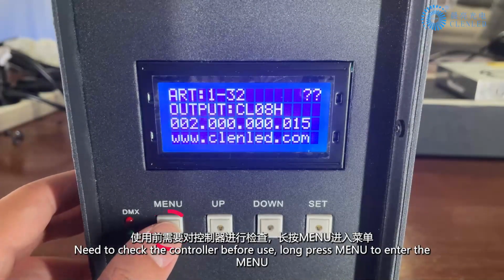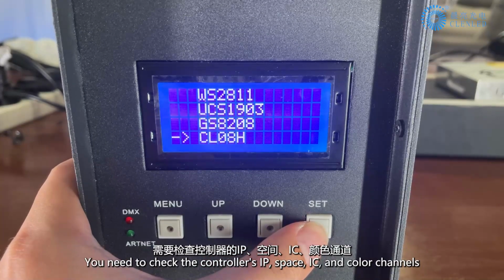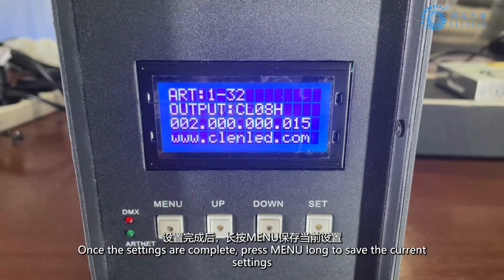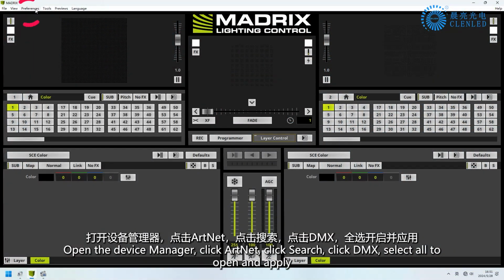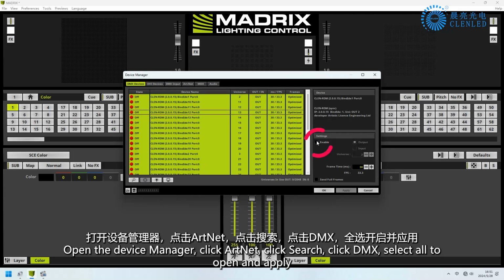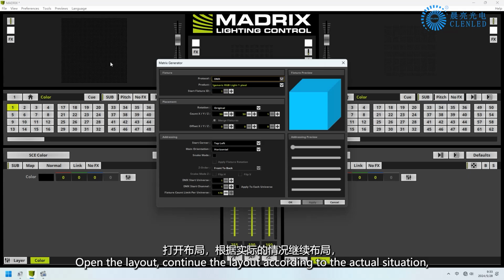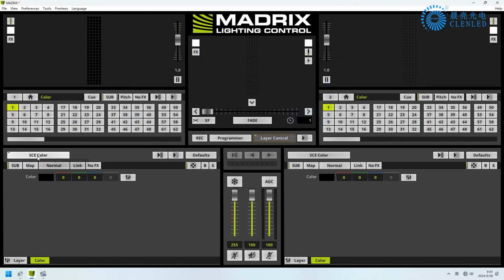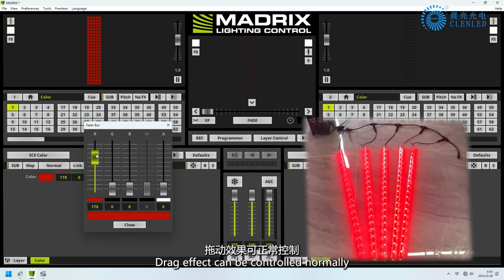How to use madrix control the 3d meteor tube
Pls follows us to see more details.